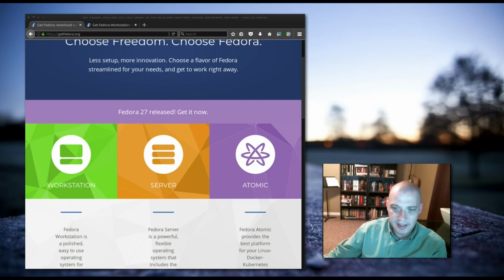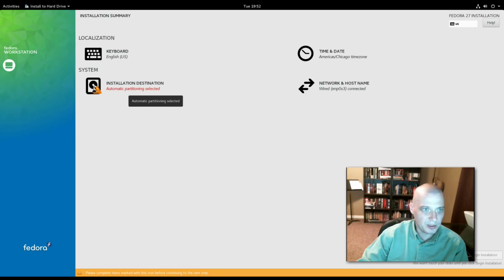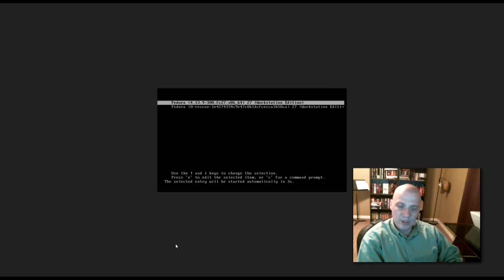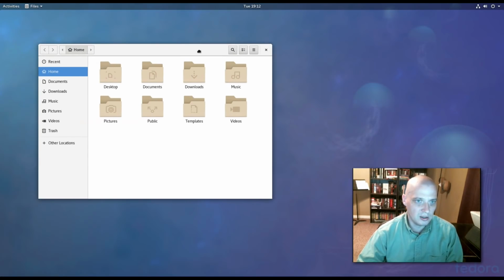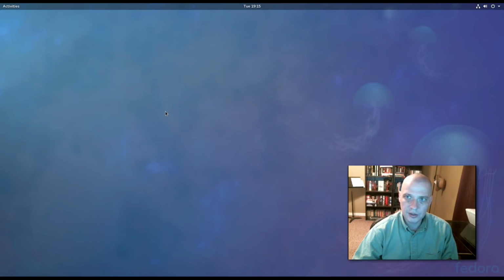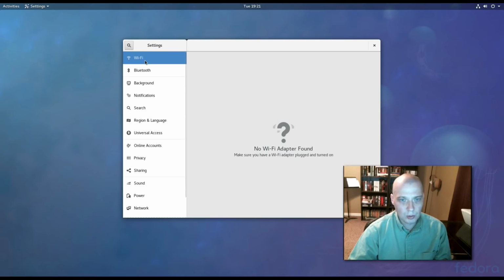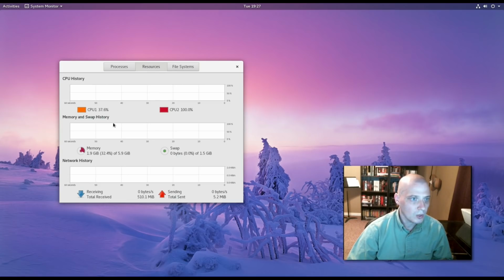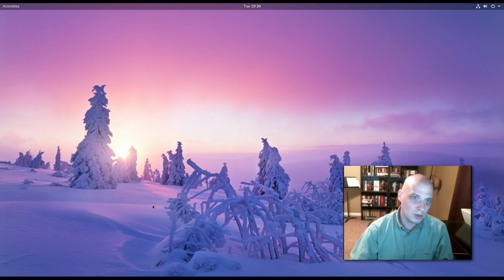Fedora 27 Workstation Installation and Review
Today was the release date for Fedora 27.  I install and review Fedora Workstation which features the Gnome 3.26 desktop environment.